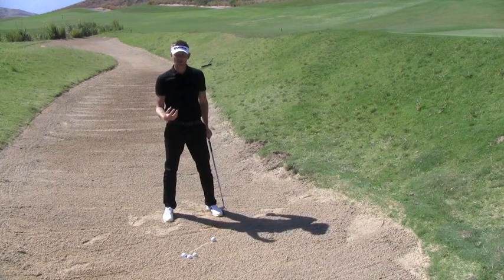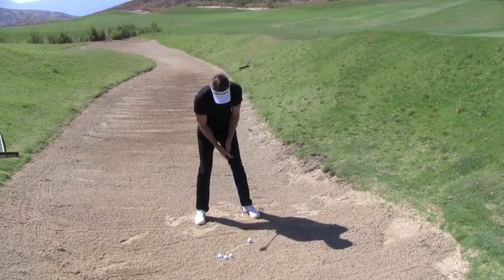Simple bunker secrets 1 of 3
There are many ways to get the ball out the trap just watch the PGA, European or LPGA Tour.  I'm going to share one of the simplest yet most effective ways of becoming amazing out of the sand whilst not changing your whole technique in regards to your chipping and long game method. dm